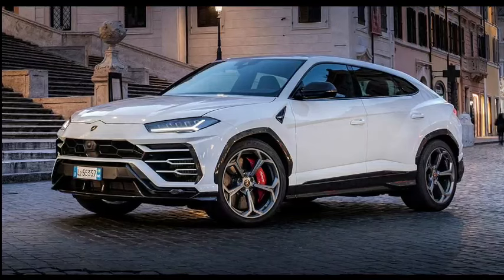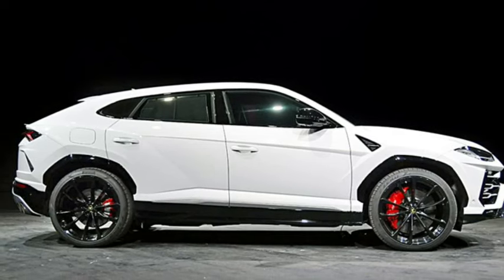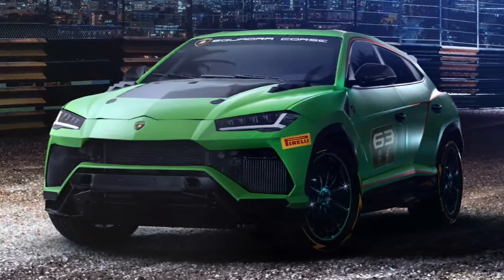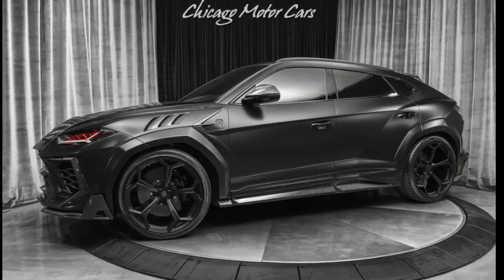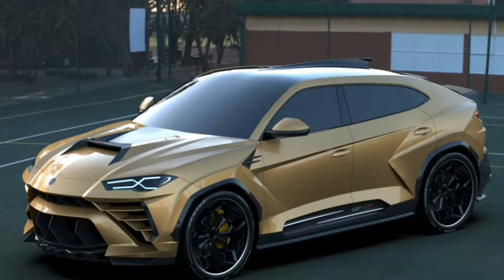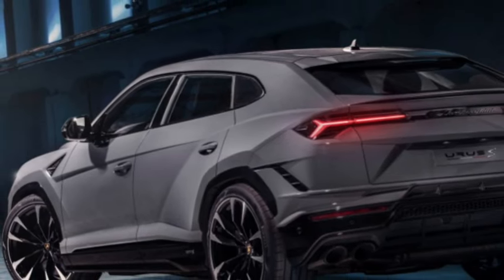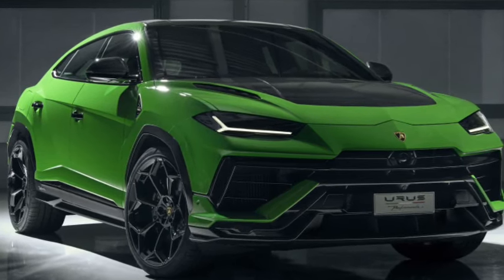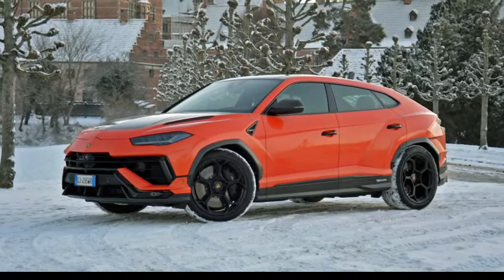The New 2024 Lamborghini Urus Capability Shocked The Entire Industry.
The Urus has the capability of an SUV together with the ferocious performance of a Lamborghini.